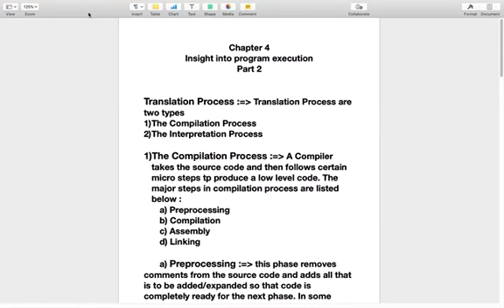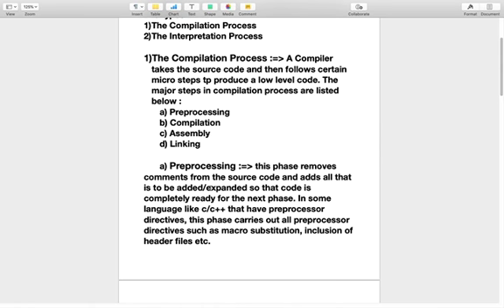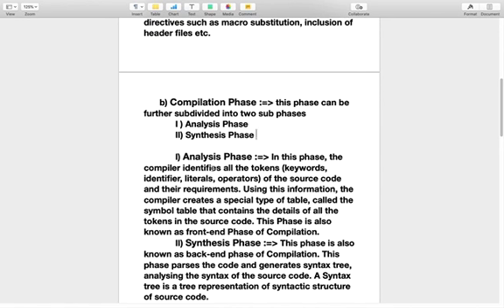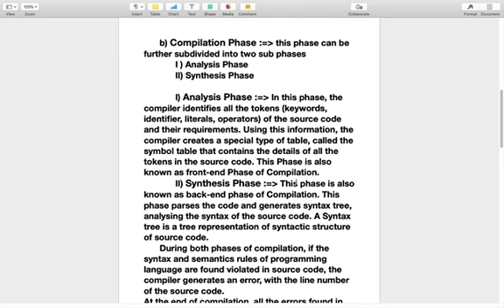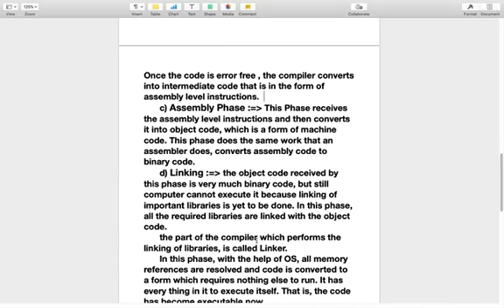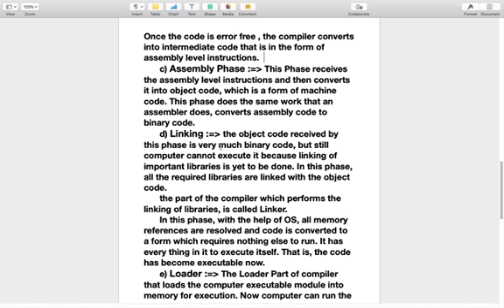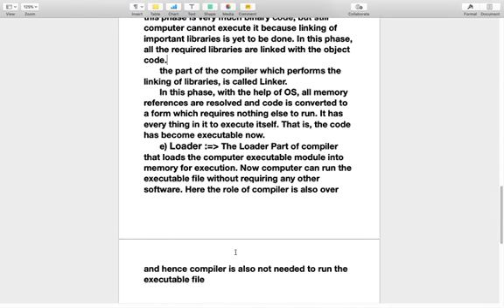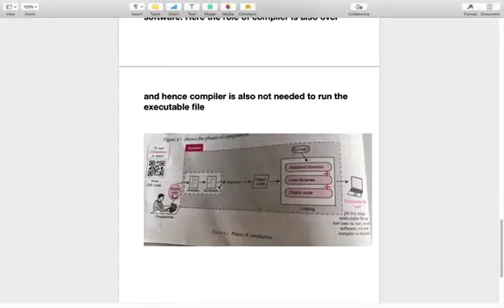Insight into program Execution Chapter 4 Part 2 Class 23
compiler Process
Chapter 4